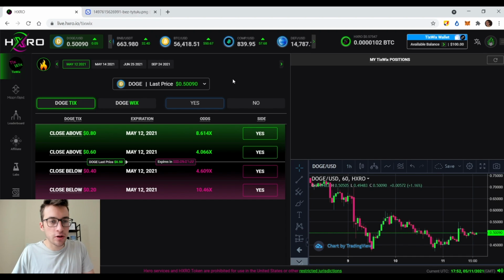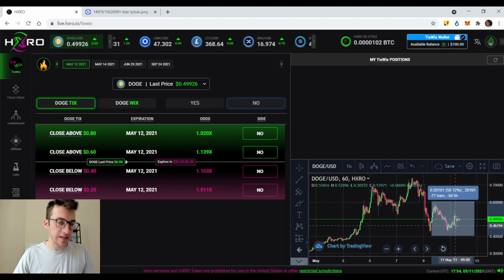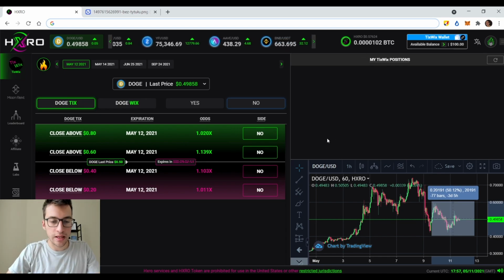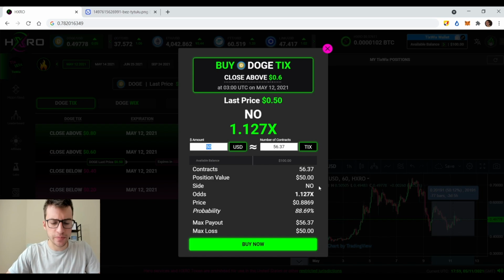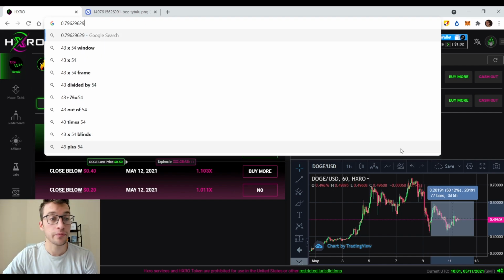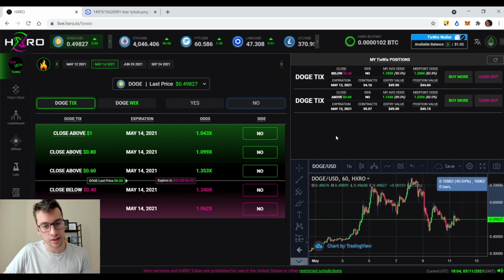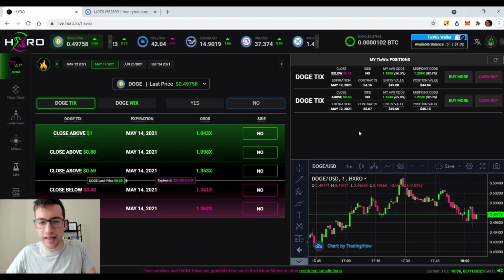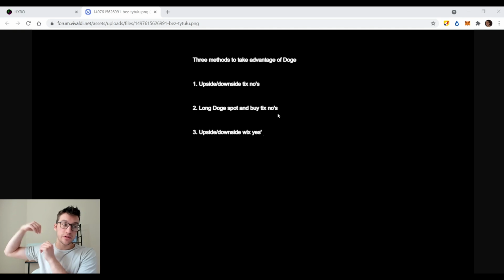Consistent Profit on DOGE: HXRO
1. Upside/downside buying tix no's
2. Buying doge at spot (unleveraged) and buying upside tix no's
3. Upside/downside buying wix yes'